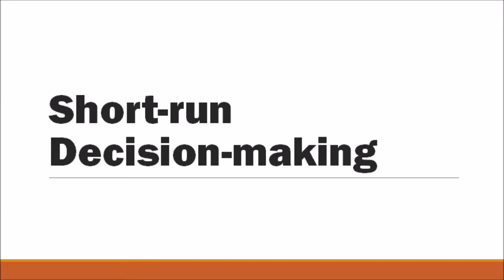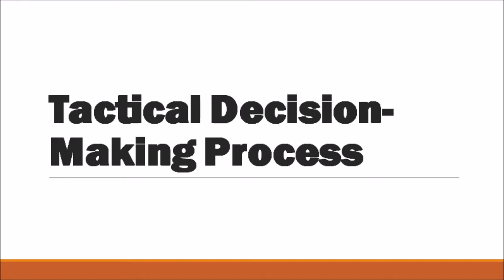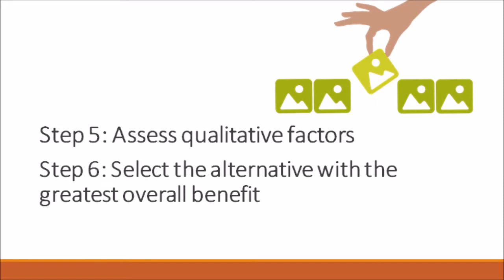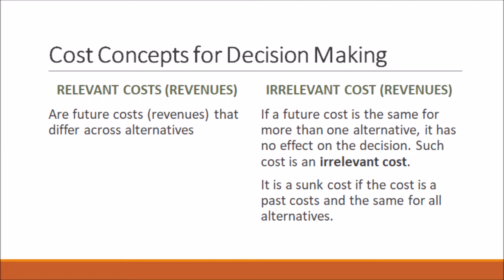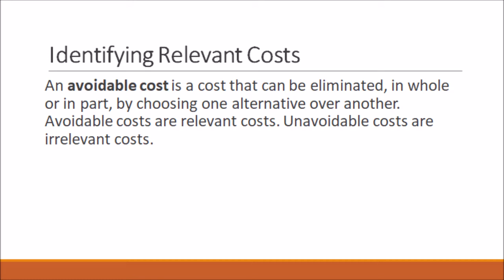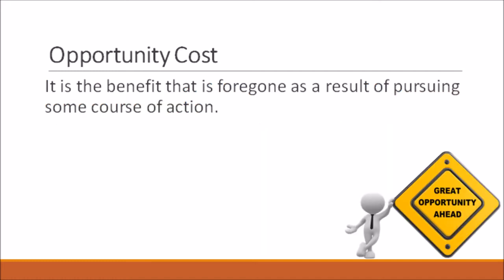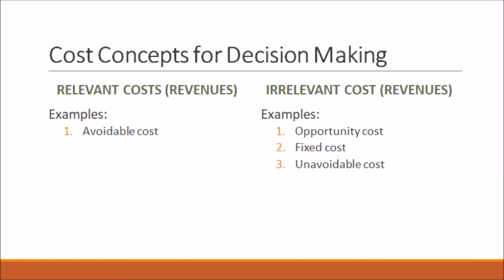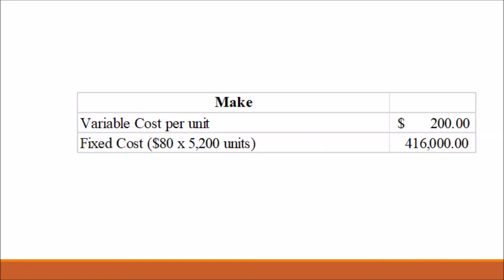ACCTBA3 - Short-run Decision Making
Tutorial by: Sebastian Carino (BCG)
Edited by: Sebastian Carino (BCG)